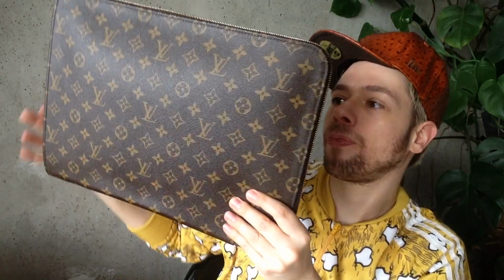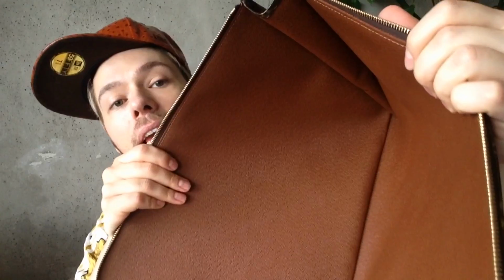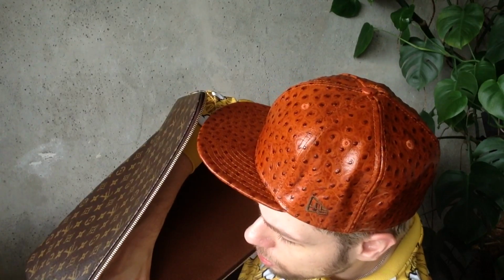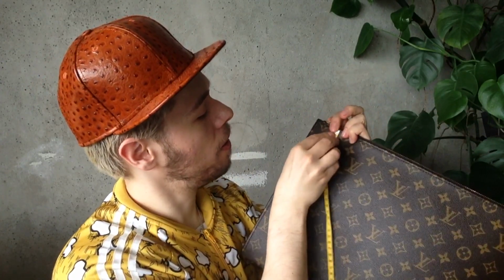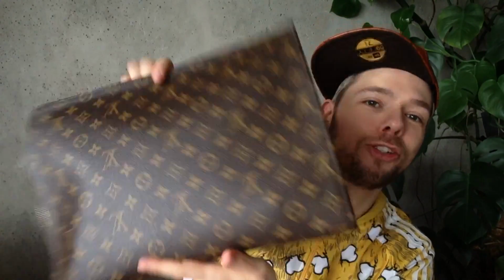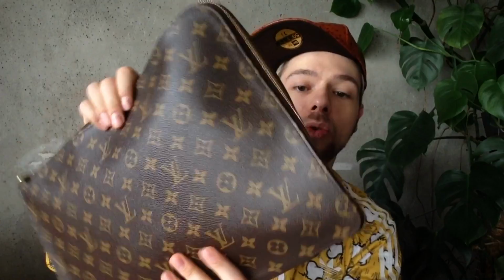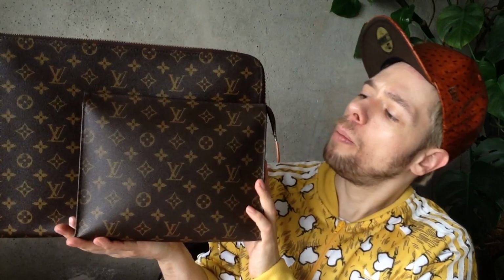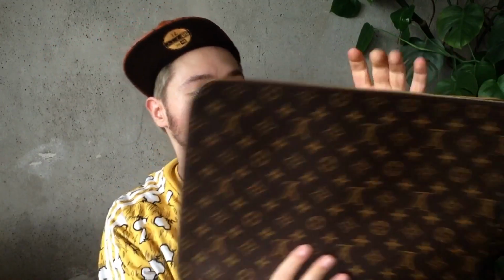LV LOUIS VUITTON poche documents REVIEW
LV Louis Vuitton poche documents review - a sassy hat for documents?

Dacob
xoxo